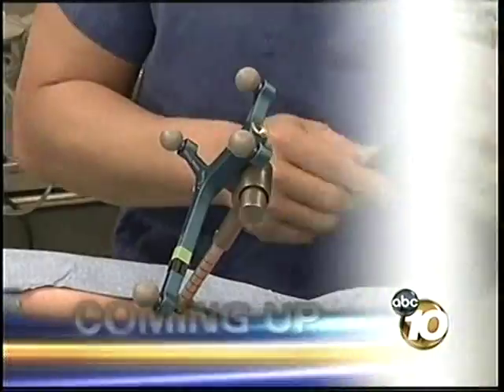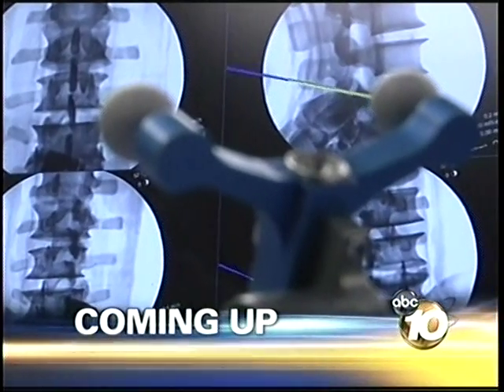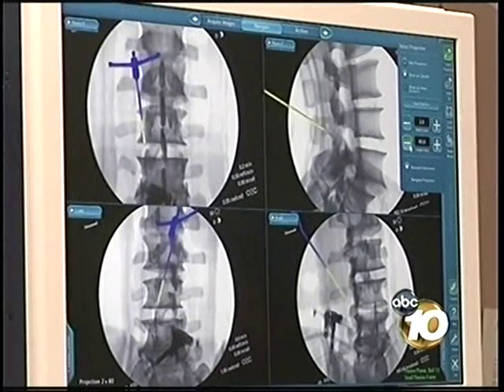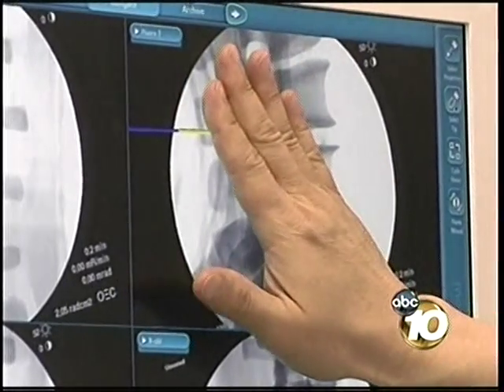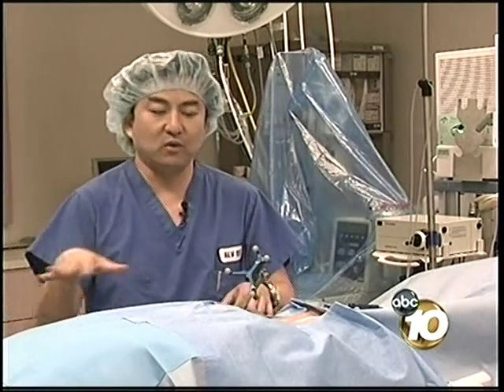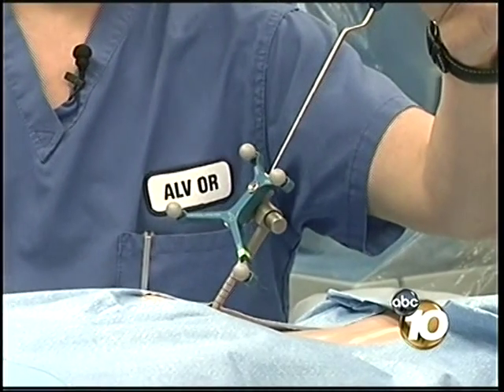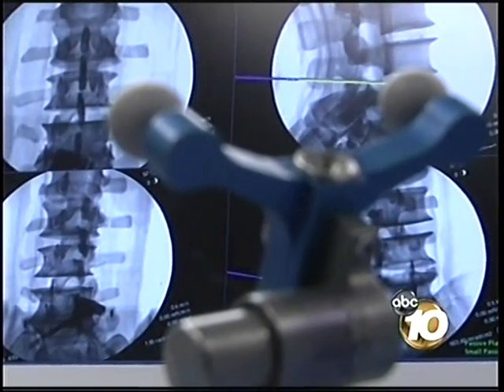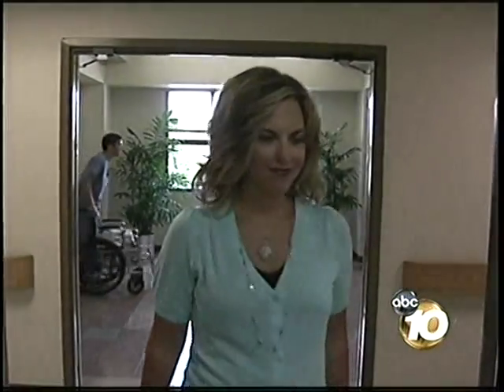How GPS is Guiding Spine Surgery - Alvarado Hospital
A type of GPS technology is now being used in the operating room for patients with chronic or severe back problems. One of the international leaders in minimally invasive spine surgery, Alvarado Hospital's Dr. Choll Kim, illustrates how this GPS-like technology works and how it helped a young mother and school teacher get her life back!